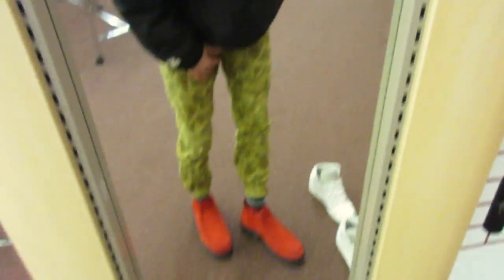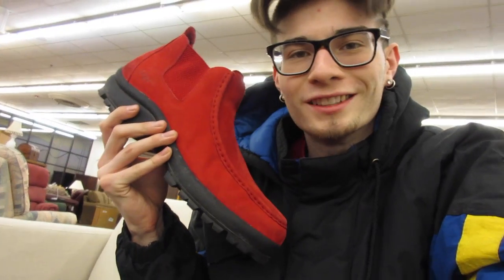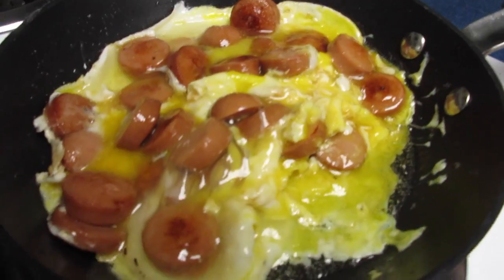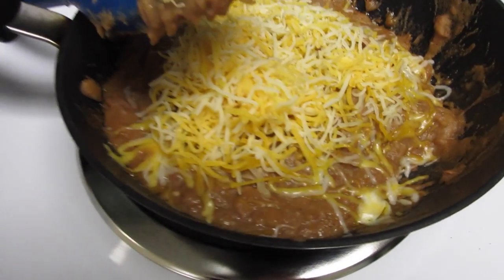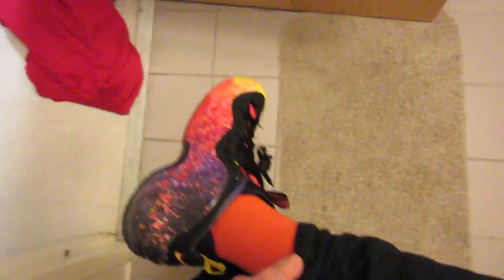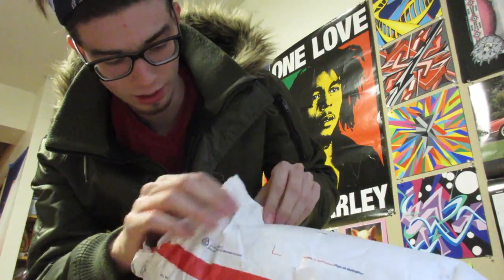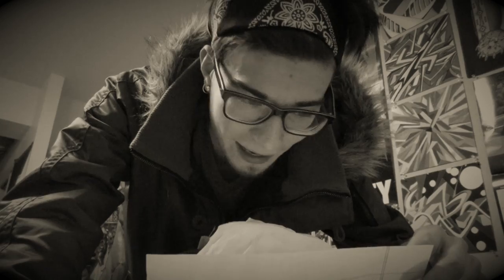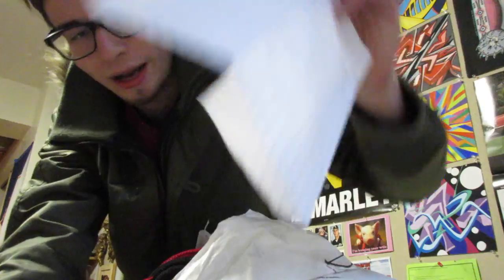How to Style Biker Jeans, Fedoras, Vintage Gear, and Streetwear! Weekly Thrift Fit Rotation #13!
I AM BACKKK exhibiting how I construct a wide array of outfits and fashionably style: biker pants, vintage snapbacks, starter jackets, crazy hair, streetwear, and a wide variety of apparel! Hopefully you guys enjoy and if there are any inquiries about where I purchased items check out these links:

AND SIZE UP ON IT